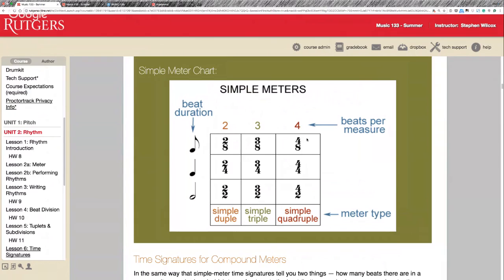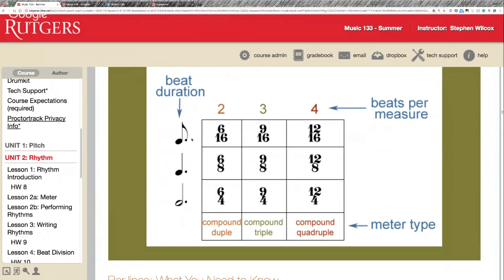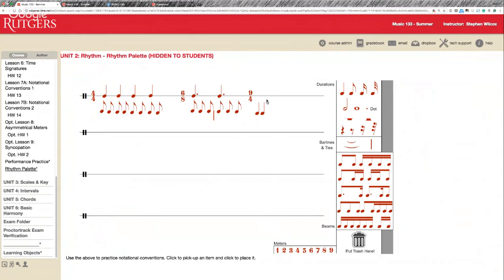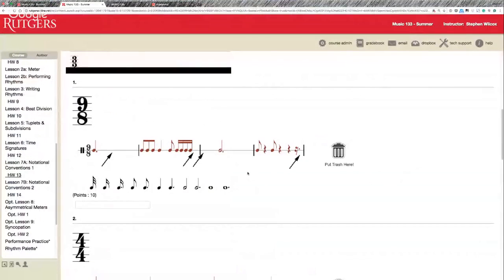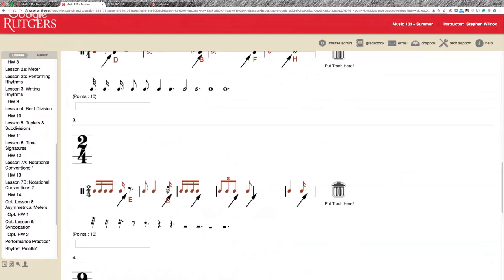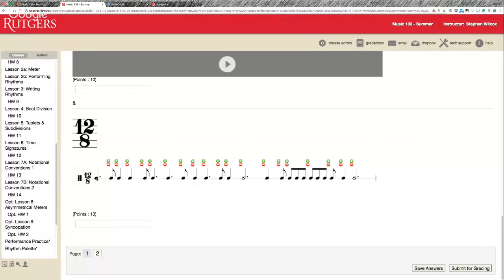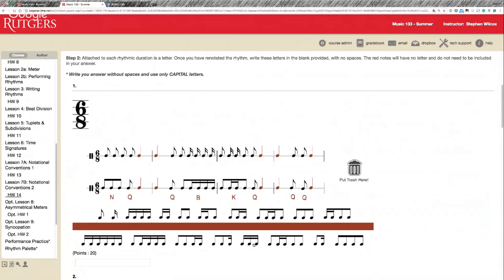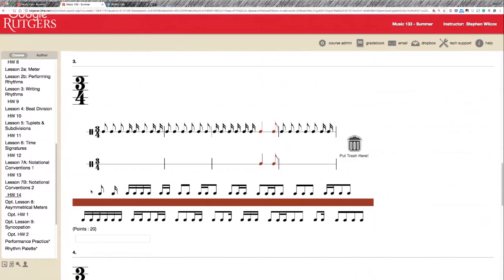Unit 2 Review